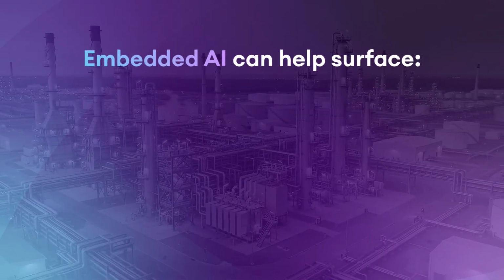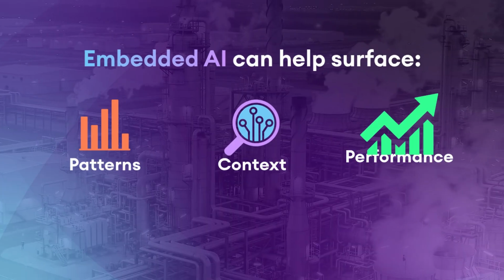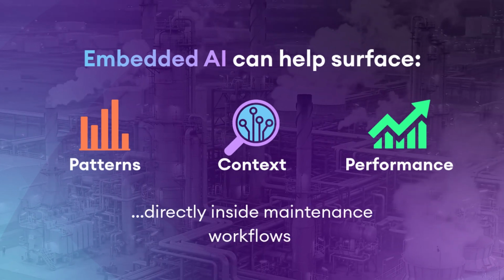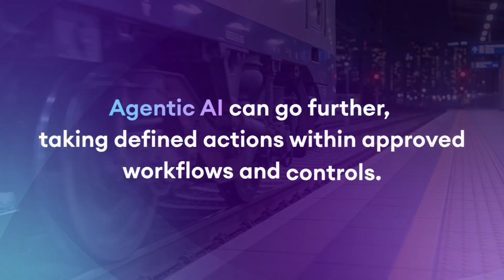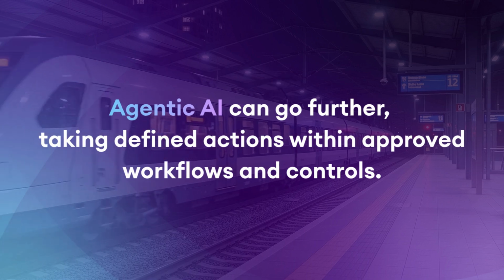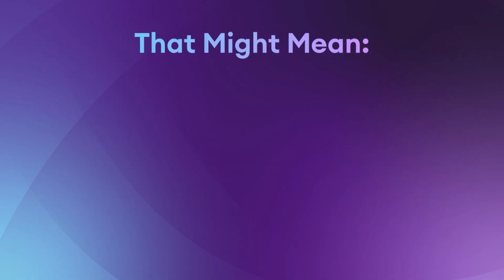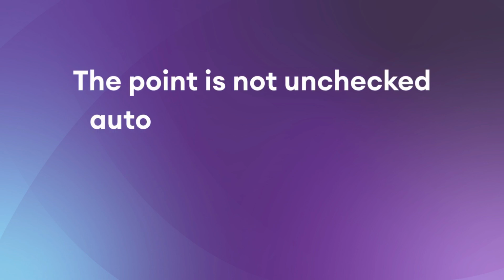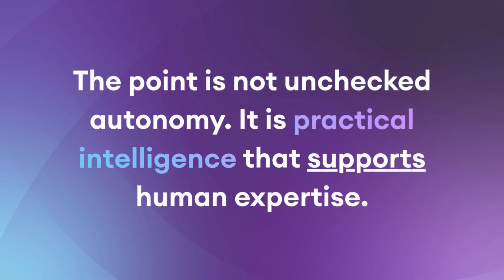What is OEE?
OEE, or Overall Equipment Effectiveness, helps manufacturers understand where performance is being lost across three key areas: availability, performance, and quality.

In this video, we explain why OEE is more than a plant-floor metric. For CXO and VP-level leaders, it can help connect downtime, throughput, quality loss, cost control, and risk across sites.

We also look at how embedded AI and agentic AI can support maintenance workflows by surfacing patterns, adding context, drafting next steps, routing work, and prompting follow-up within approved workflows and controls.

The goal is not unchecked autonomy. It is practical intelligence that supports human expertise and helps teams understand where action is needed.